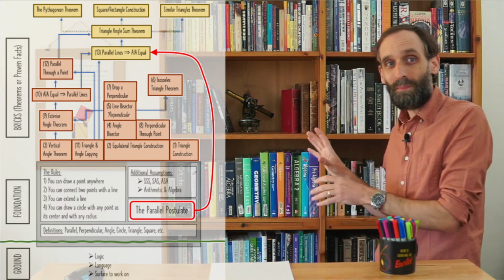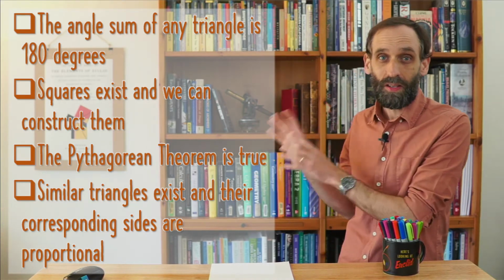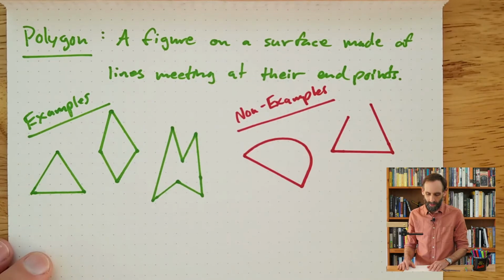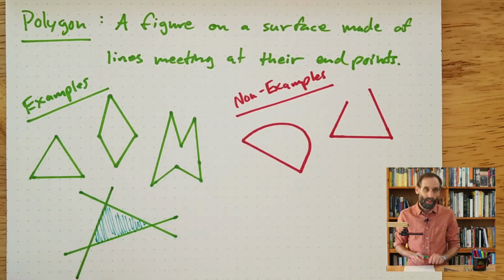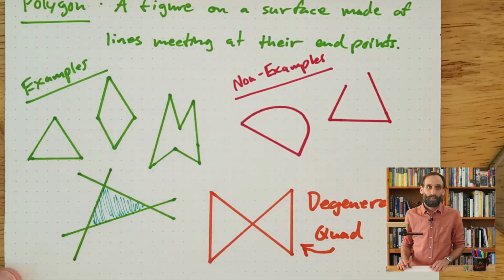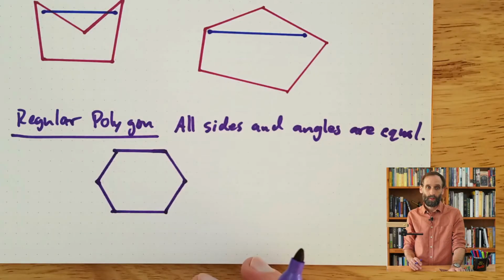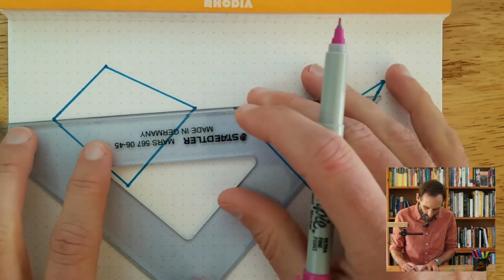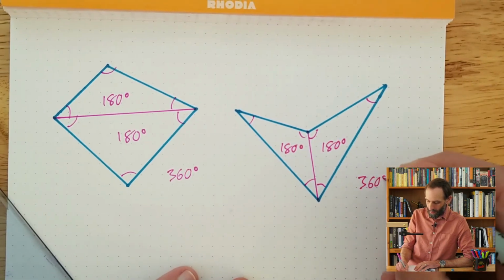Geometry 5.1a - The Angle Sum of a Polygon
Course 2: Geometry
Unit 5: Tiling
Lesson 1: Angle Sum of a Polygon